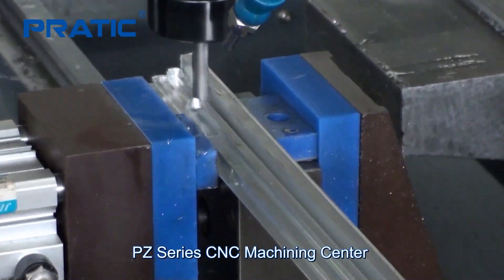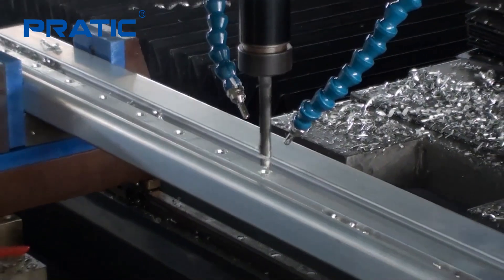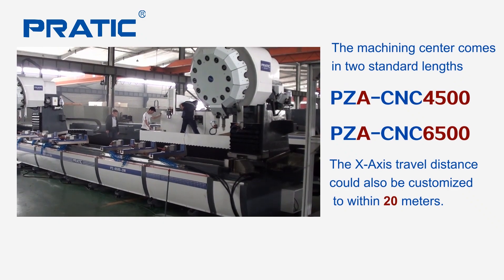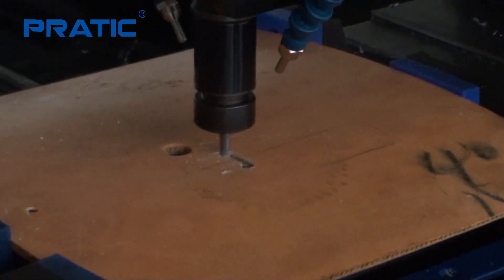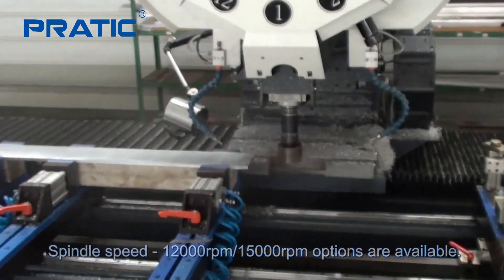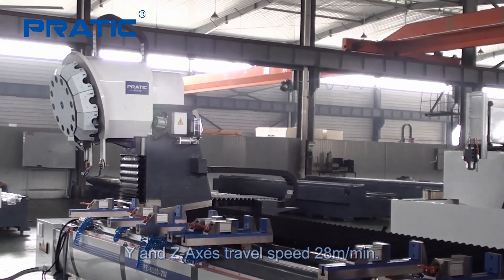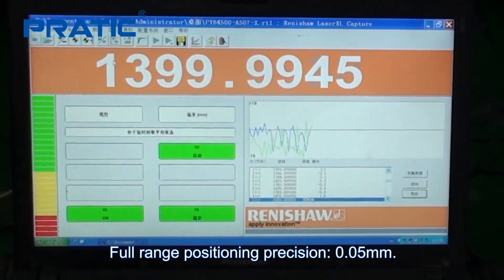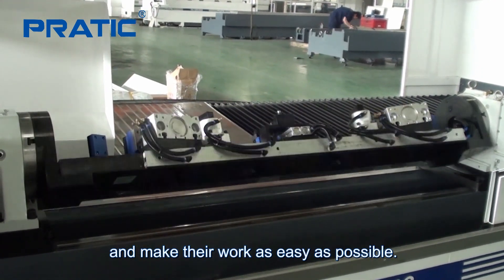PZ Series CNC Profile Machining Center -PRATIC CNC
PRATIC CNC Science & Technology Co., Ltd. is a reputable manufacturer from China that specializes in CNC machining center and automatic machinery. Our products cover a wide range of CNC machining centers for an effective metal machining. Diverse materials from aluminum,steel, titanium,composites to plastics can be machined precisely, productively and economically on the machining centers from PRATIC.

PRATIC CNC Science & Technology Co., Ltd.
🌏No. 70 Sanshui Industrial Park, Foshan City, Guangdong Province, China